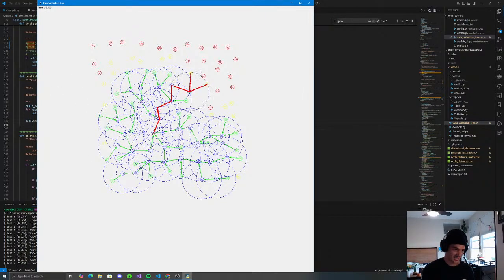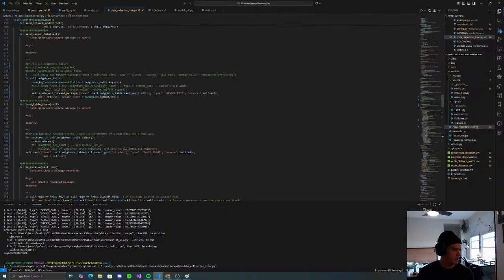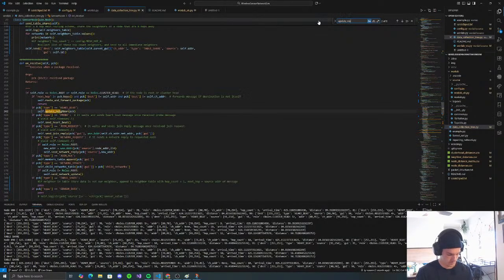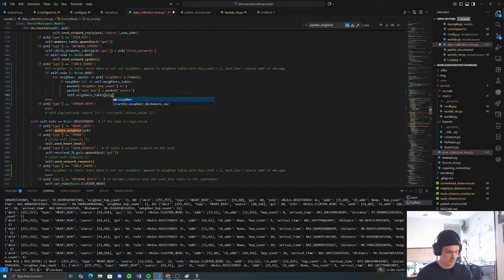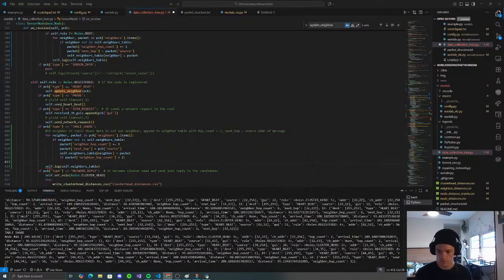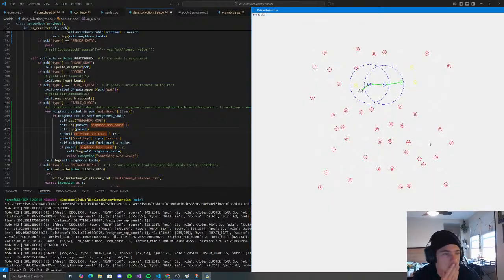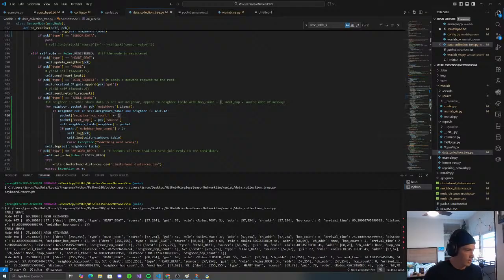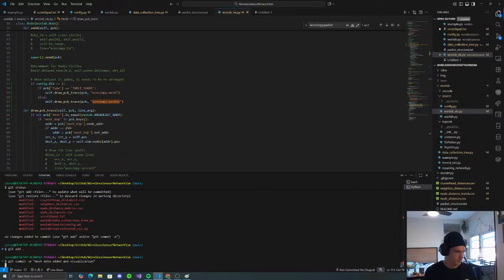Wireless Sensor Network Simulation